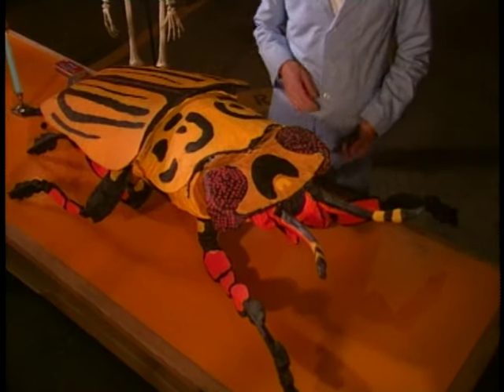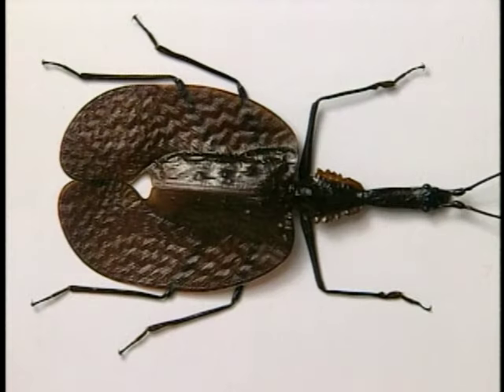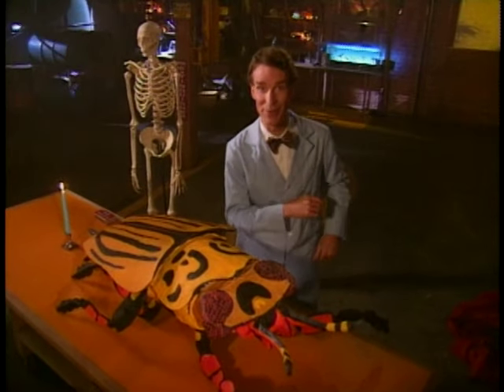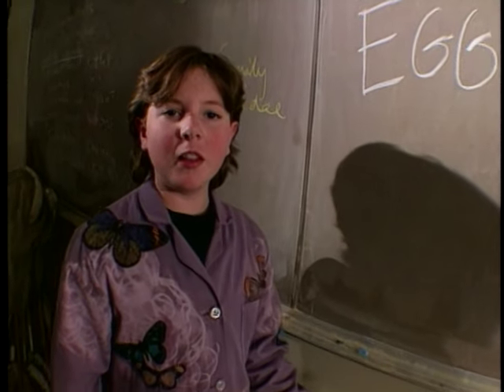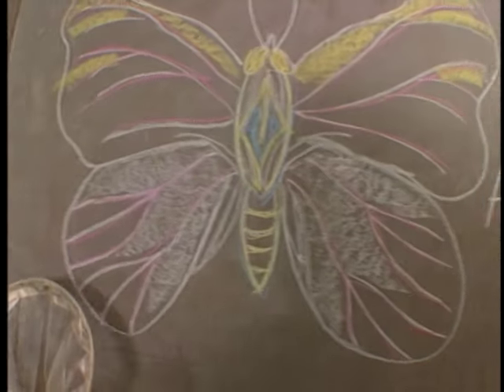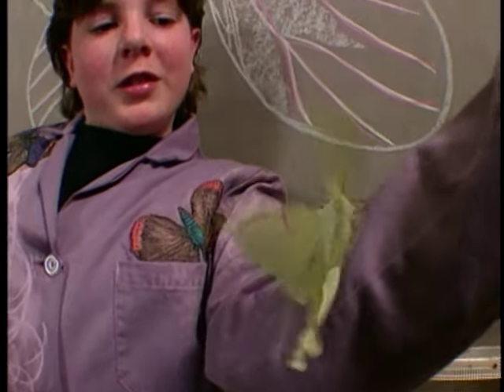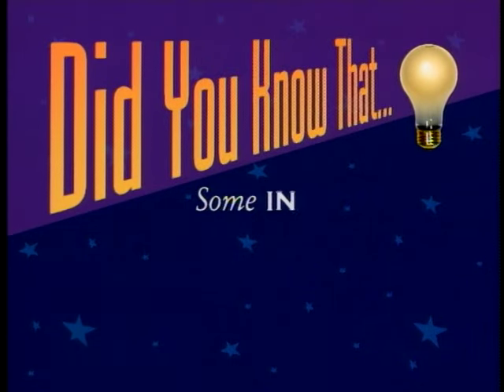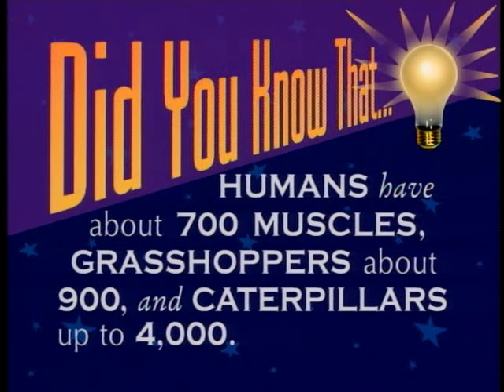Bill Nye The Science Guy - S02E11 - Insects - 480p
Episode Description:
Bill Nye's not here to bug you - he just wants to tell you about insects. Do you know when you're looking at an insect? All insects have six legs, three body segments, antennae, and an exoskeleton. Insects don't have bones. Instead, they have hard shells called exoskeletons. Like a little suit of armor, an exoskeleton protects the insect's body and also keeps it from drying out. Although people call any crawling critter with an exoskeleton a "bug", the "true bugs" are insects that have special mouth parts for piercing and sucking. And, spiders are not bugs or even insects. They're built differently with only two main body parts and eight legs instead of six. If you think you have a wild time growing up, take a look at an insect's life. Most insects go through at least four stages of growth -- egg (little round thing), larva (a bit like a worm), pupa (insect in a cocoon), and adult. It's a long road to maturity for an insect. Everyone's buzzing about the "Insects" episode.